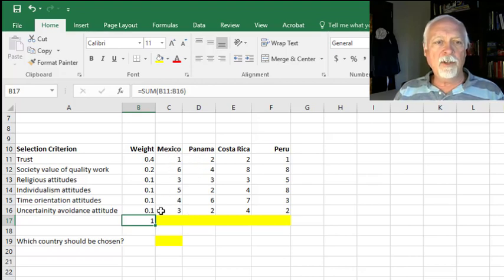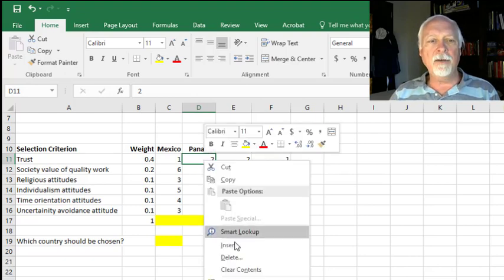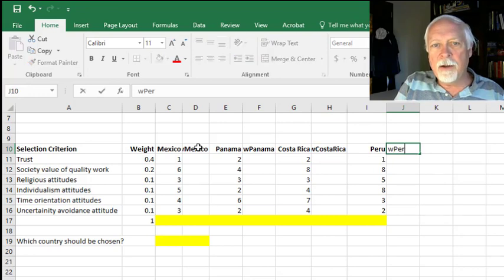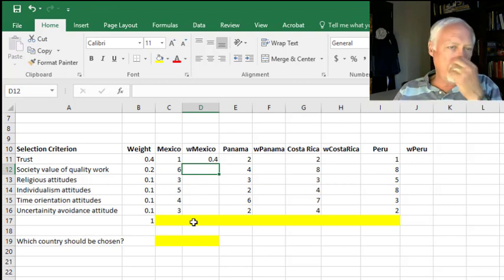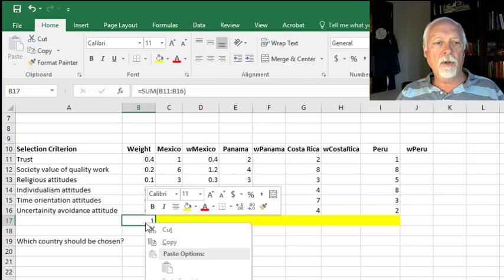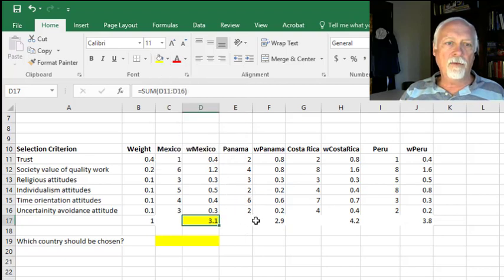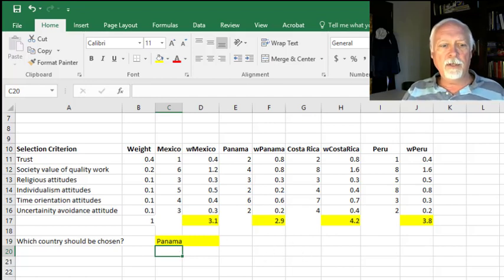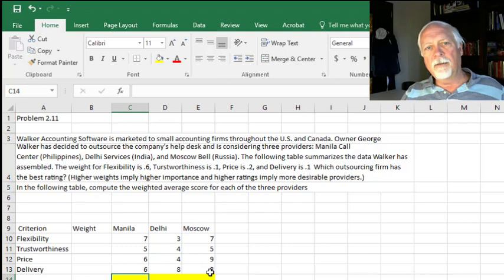Grandaddy's Golf Course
Course Description